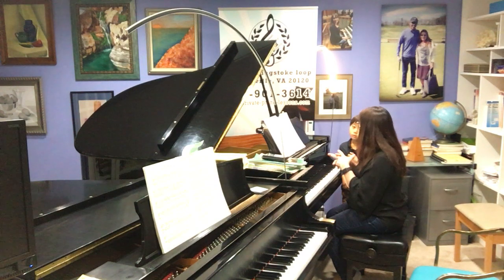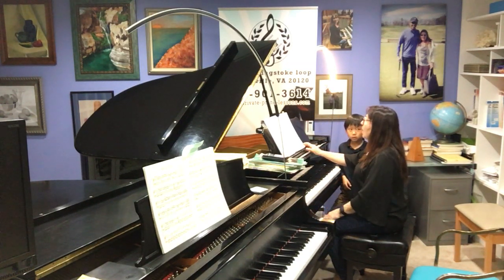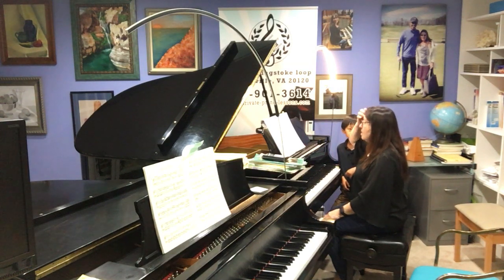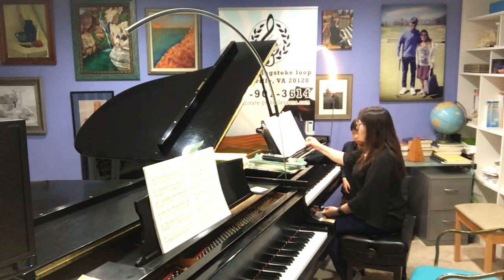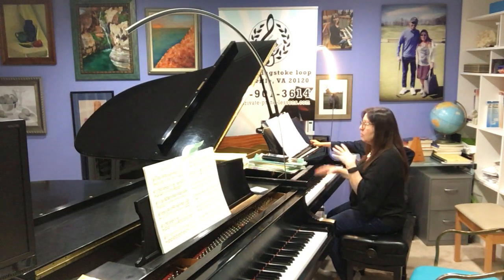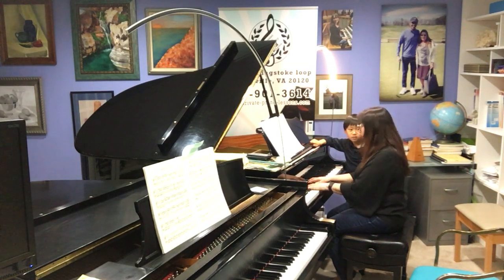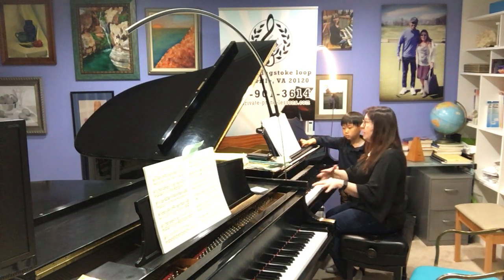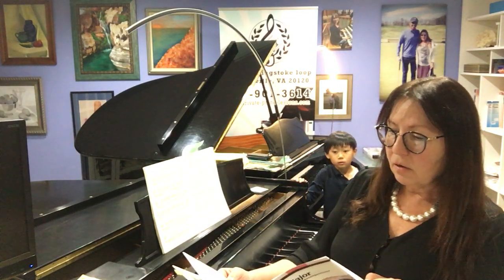Tutorial Concerto in C major by Catherine Rollin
Concerto in C Catherine Rollin
For Lucas